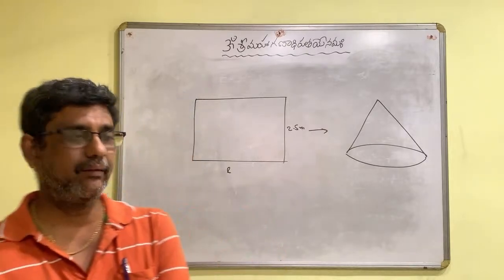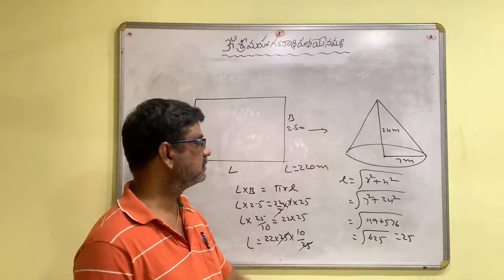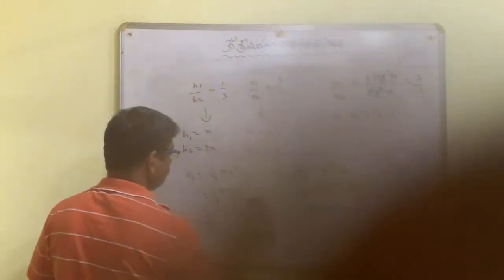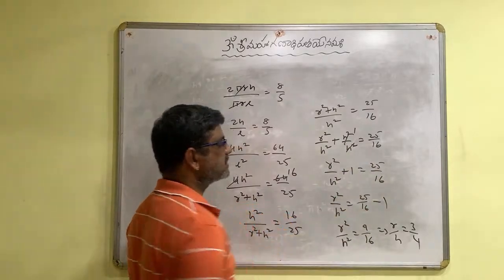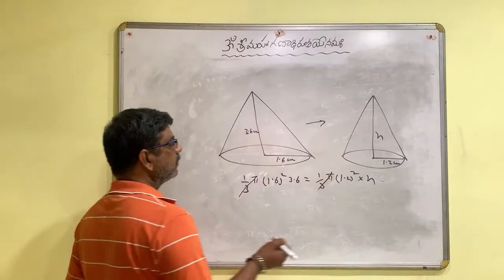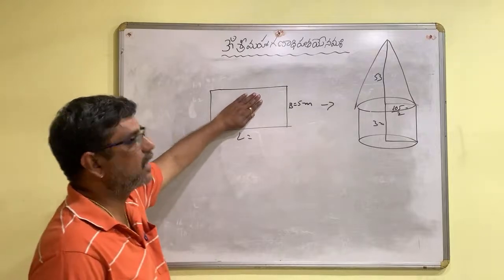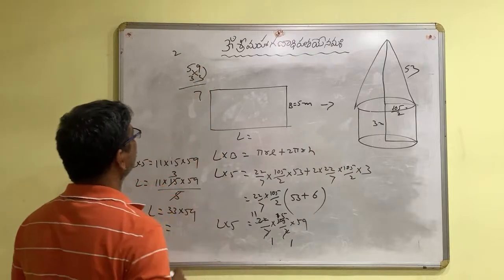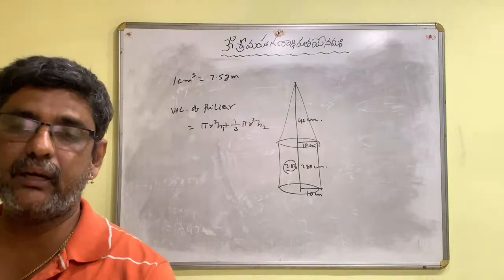Volumes and surface areas class 9 Live - 9